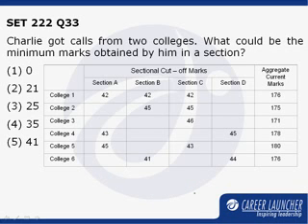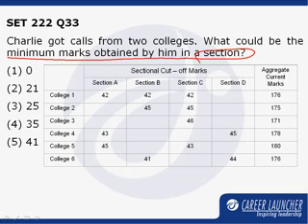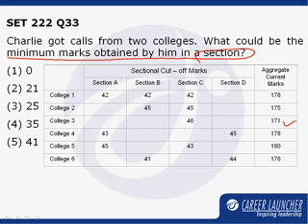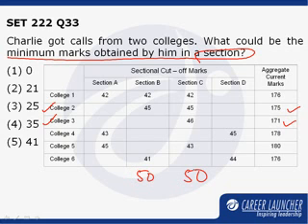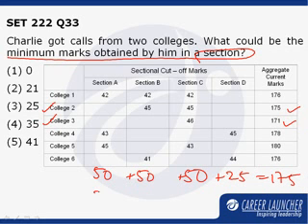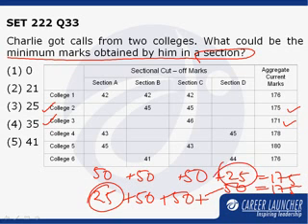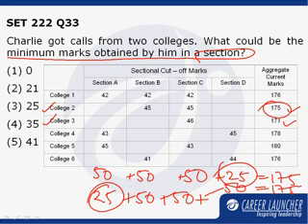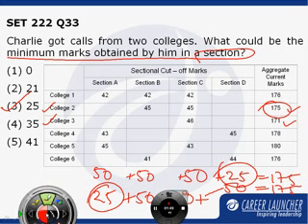CAT 2008 Solutions: Question 28 from Set 111